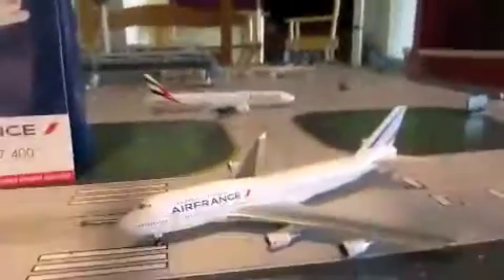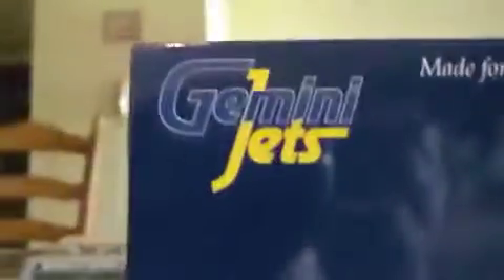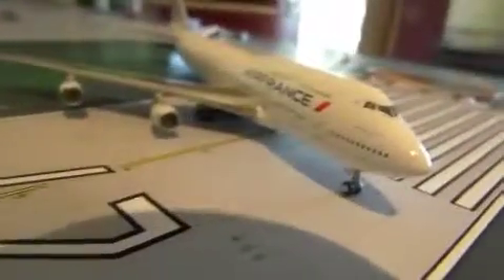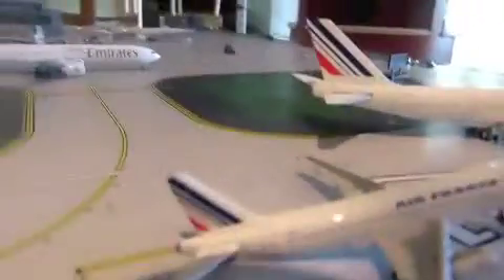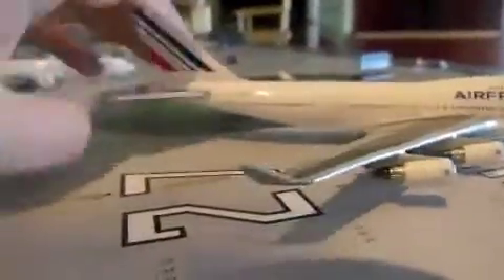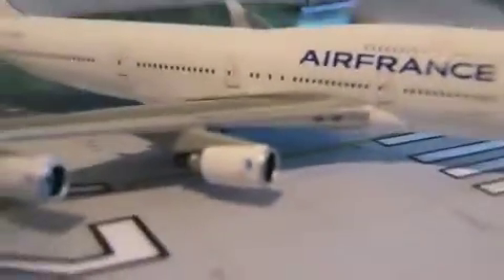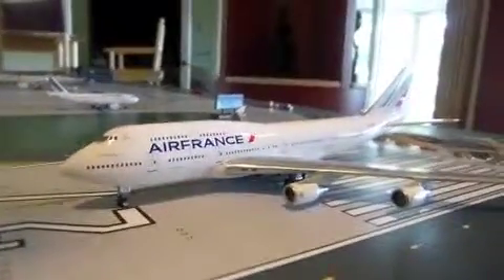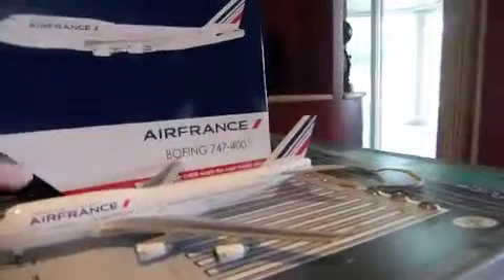Air France Boeing 747-400 Gemini Jets Review